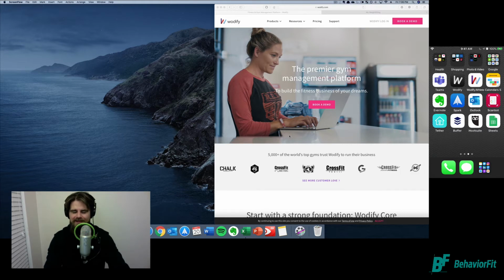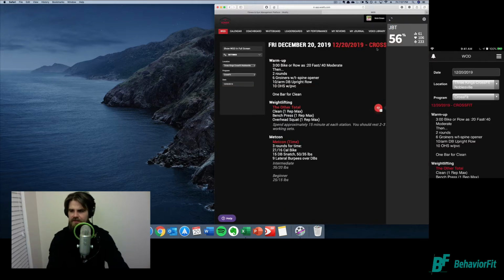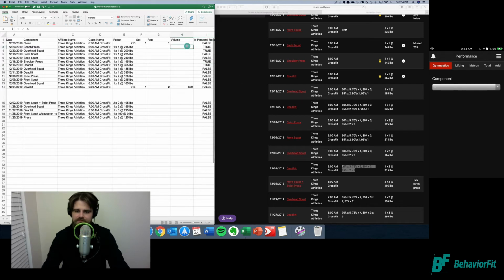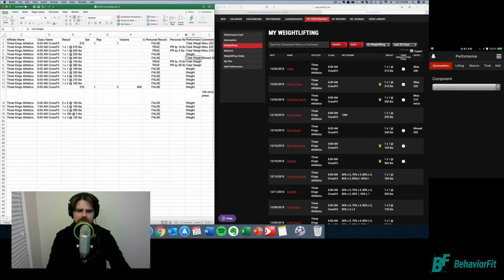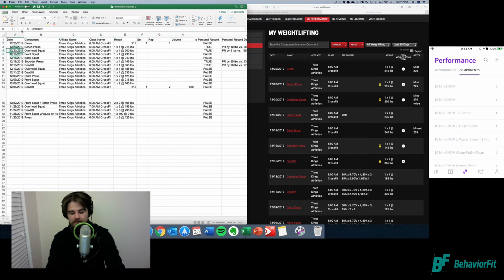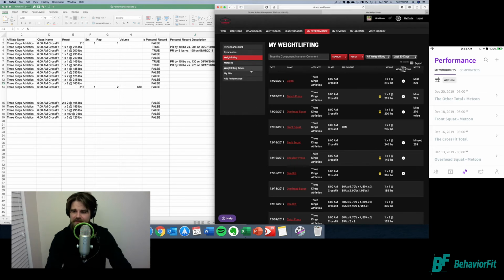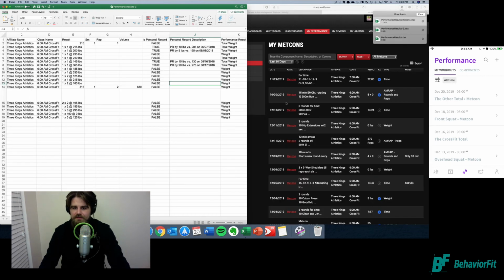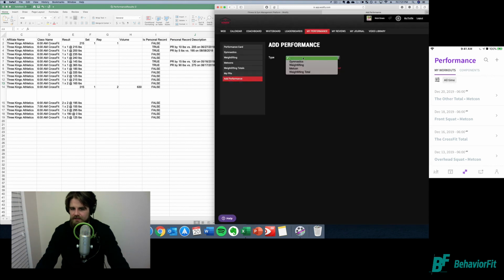How to download Wodify CrossFit data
In this video, I review how to download Wodify data from the main website and open the files in Microsoft Excel.

I also pick out my likes and dislikes with the exported data.